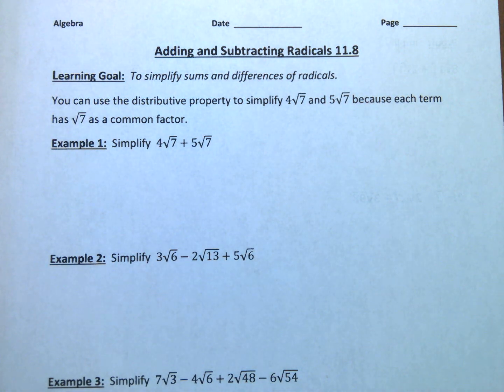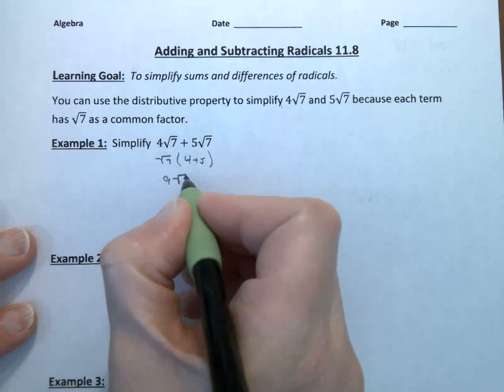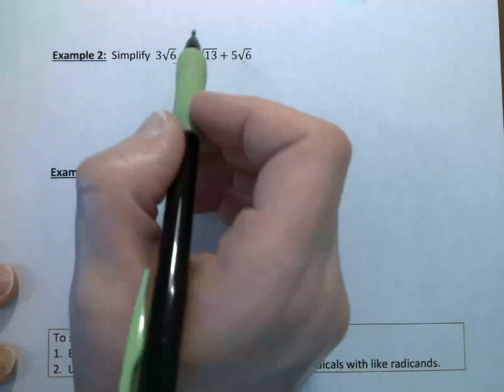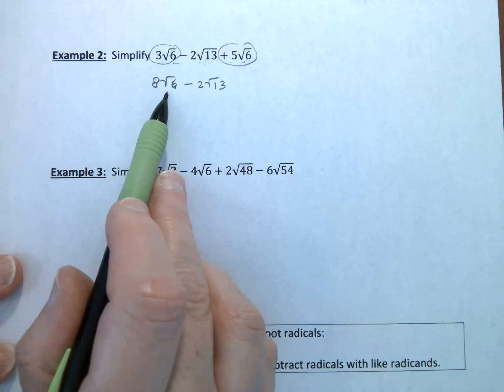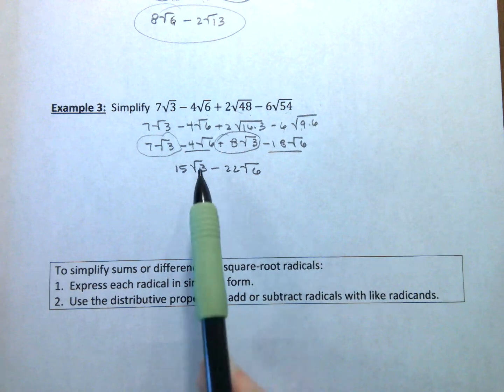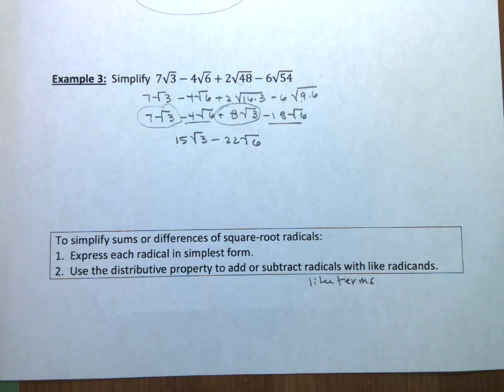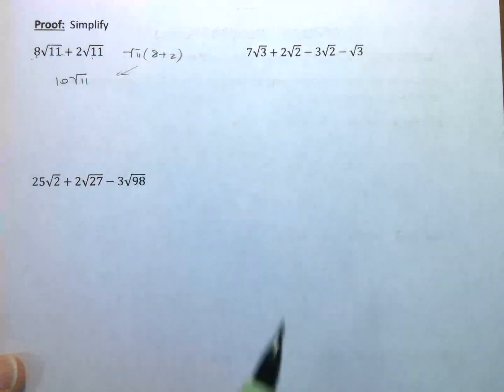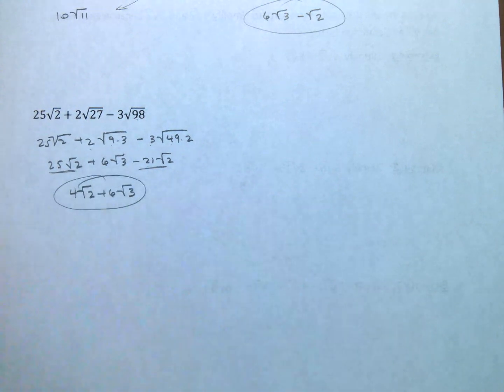11.8 Adding and Subtracting Radicals